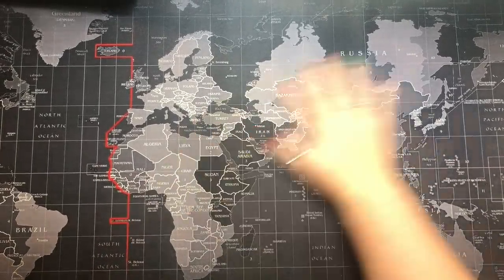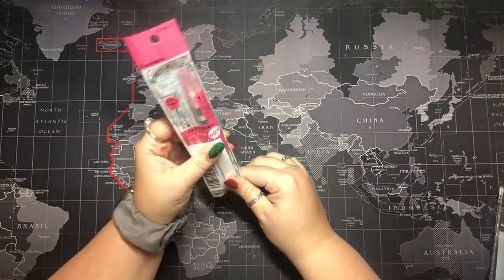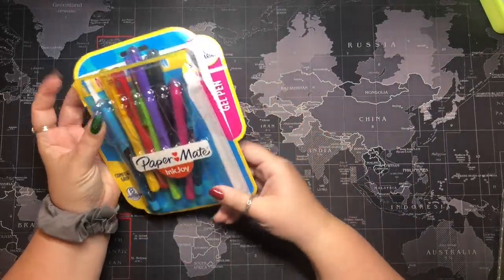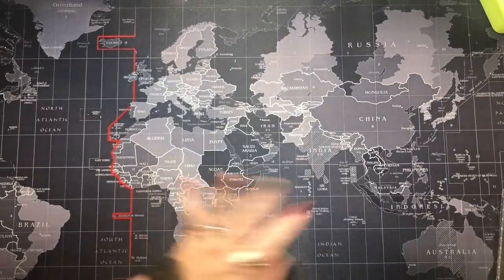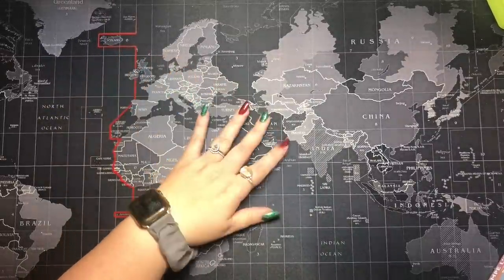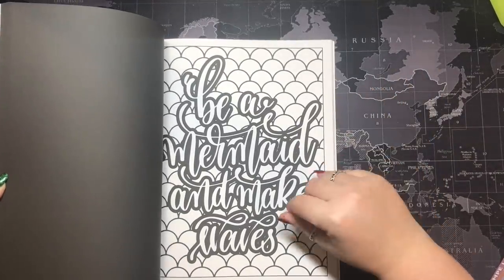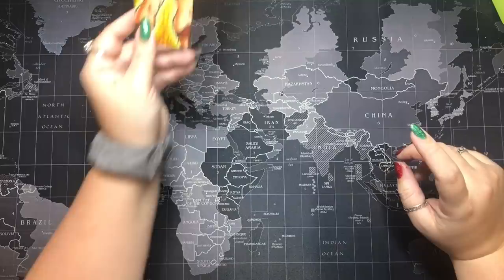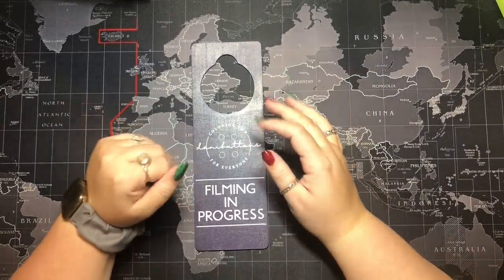What I got for Christmas 2021! December Haul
Thank you Gold Buttons!  Jordan, Frannito, Shaina, Cherie, Michelle, Debbie, Levi, Fairlee, and Natasha!